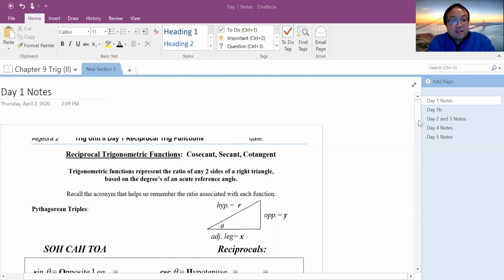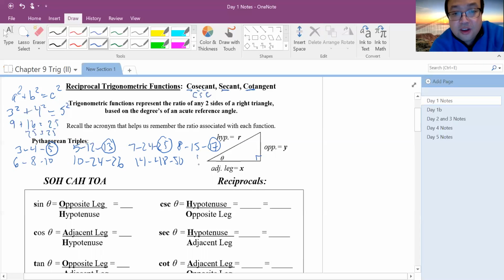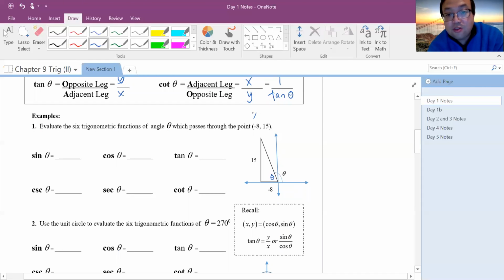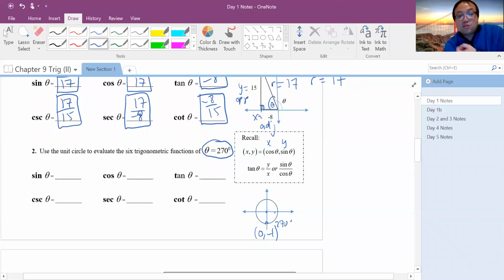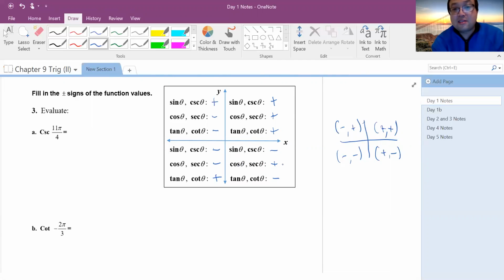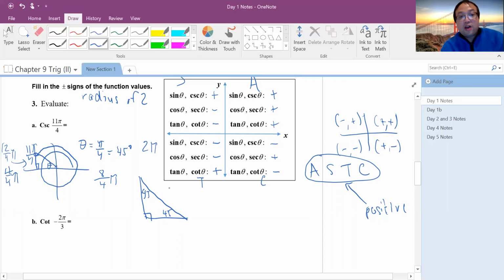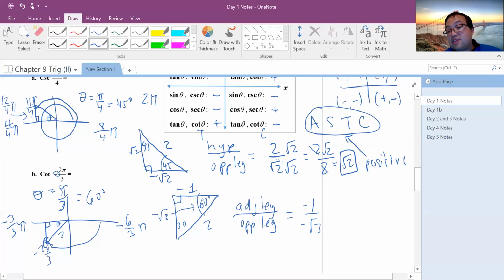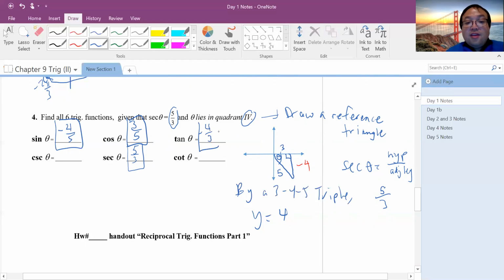Trig II Day 1 Video Lesson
Mr. Pang - Monte Vista High School Danville CA
Enjoy your Stay-Cation during the COVID19 Crisis!